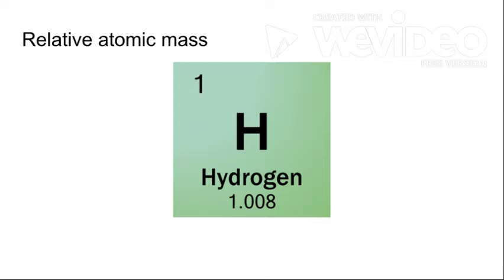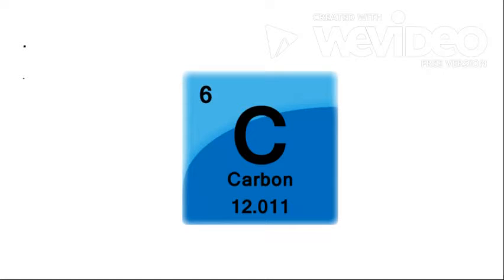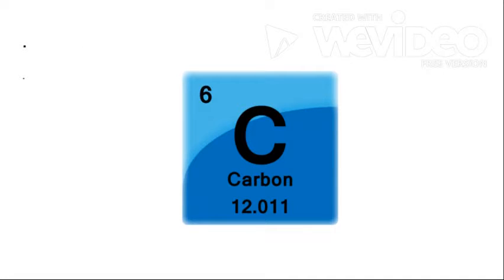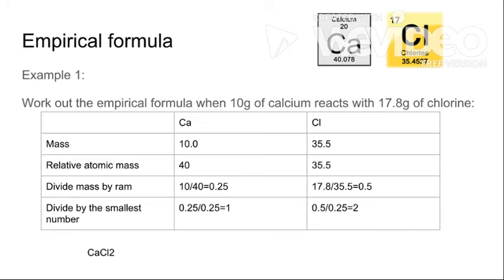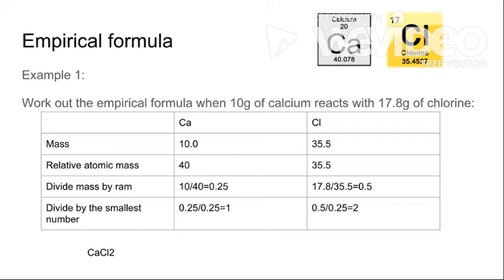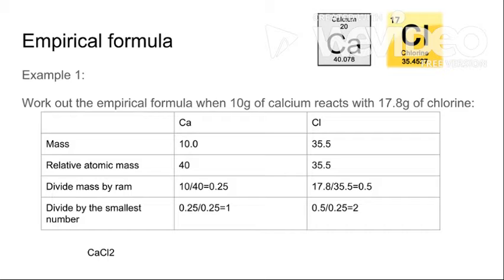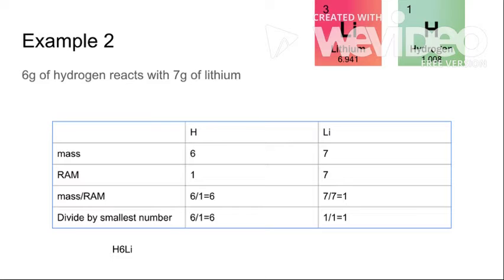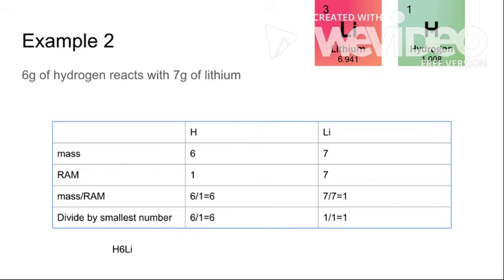GCSE Chemistry- Empirical formula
Learn how to calculate empirical formula, a key skill required for gcse Chemistry